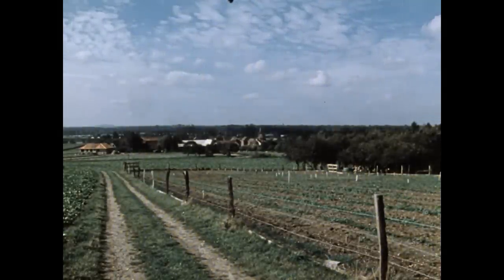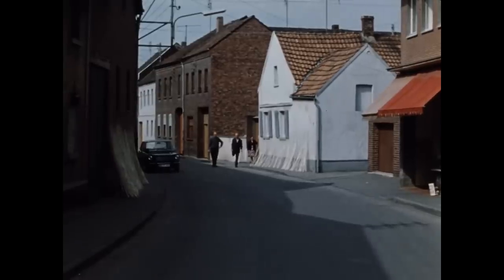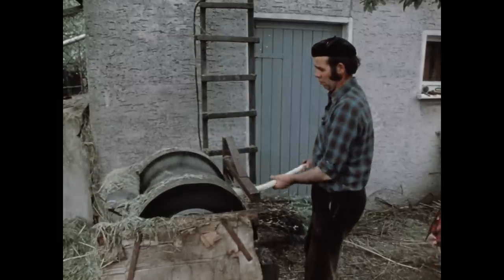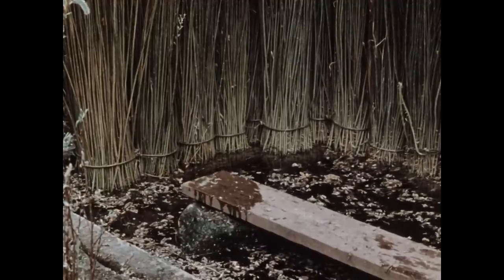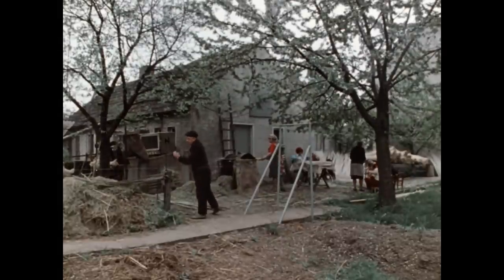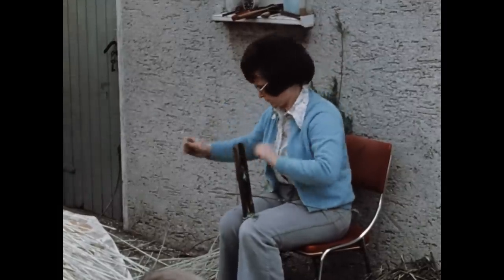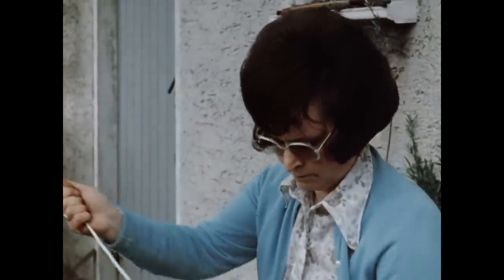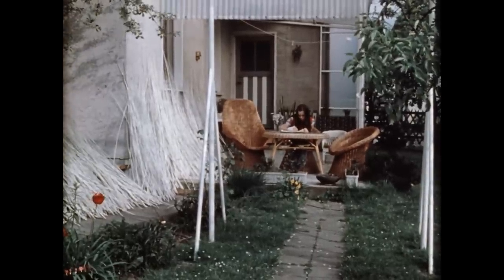Die Korbmacher in der Rurniederung. Schälen und Kochen der Weidenruten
Mehr als 100 Jahre Alltag im Rheinland in Bildern, Videos und Texten auf unserem Portal und Instagram (@alltagskulturenimrheinland).
🔻 Weitere Informationen zum Film und zu unserem Institut 🔻

▬ Hier finden Sie uns auch ▬▬▬▬▬▬▬▬▬▬▬▬

▬ Informationen zum Film ▬▬▬▬▬▬▬▬▬▬▬▬

Tetz/ Linnich 1975 –13 min
Aufnahme: Gabriel Simons; Kommentar: Ulrich Tapper

Die geernteten Weidenruten müssen vor der Weiterverwendung als Flechtmaterial bearbeitet werden. Für die Weißkorbware schält man die grünen Ruten und lässt sie in derSonne trocknen. Bei der üblichen Braunkorbware kocht man die ungeschälten Ruten zwischen zwei und fünf Stunden in Wasser. Die Weiden sind dann schälreif, die Rinde lässt sich  ablösen. Die Gerbsäure der Rinde hat nun den Ruten die gewünschte Färbung gegeben.

Digitalisiert von @zweitkanalalltagskultureni2140

▬ Informationen über uns ▬▬▬▬▬▬▬▬▬▬▬▬

Das LVR-Institut für Landeskunde und Regionalgeschichte

Seit nahezu fünf Jahrzehnten halten wir den rheinischen Alltag in bewegten Bildern fest. Wir sind inzwischen deutschlandweit die einzigen Wissenschaftler, die das Medium Film gezielt für Forschung und Präsentation einsetzen. Die in den vergangenen Jahrzehnten entstandenen etwa 260 Filmproduktionen sind unersetzbare Dokumente verloren gegangener Wissensbestände aus Landwirtschaft, Handwerk, Industriearbeit und dem vielfältigen regionalen Brauchleben.

Heute nutzen wir das Medium Film vor allem, um aktuelle Veränderungsprozesse zu dokumentieren und Menschen im Rheinland in ihren Lebenszusammenhängen zu begleiten. Dabei entstehen Filme zu interkulturellen Phänomenen und Problemen, zum Wandel der Arbeitswelten, zu neuen Formen sozialen Zusammenlebens und dem Umgang mit Ritualen, Bräuchen und Traditionen.

Alle Filmdokumentationen des LVR-Instituts für Landeskunde und Regionalgeschichte sind auch als DVD erhältlich. Den vollständigen Filmkatalog finden Sie auf unserer Homepage unter Alltagskultur - Filme.